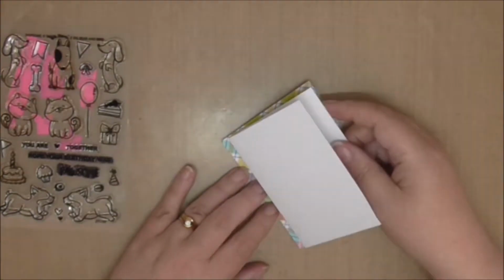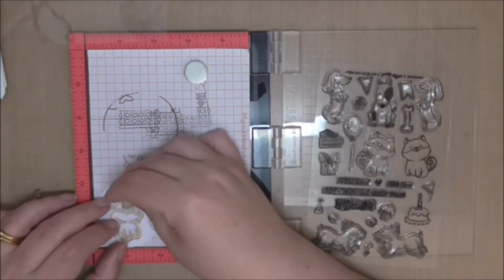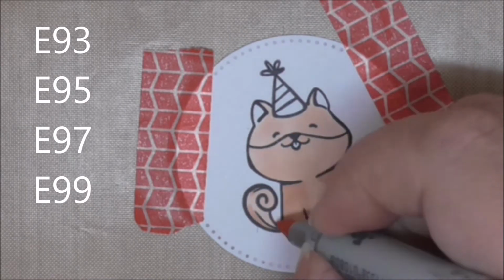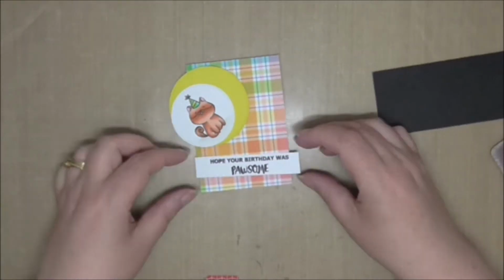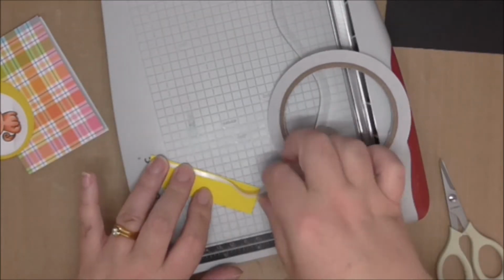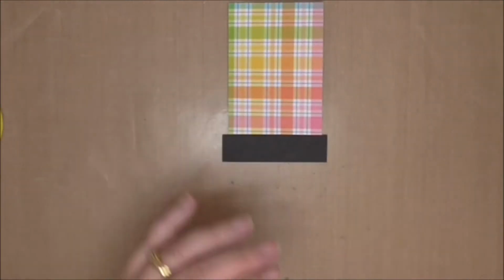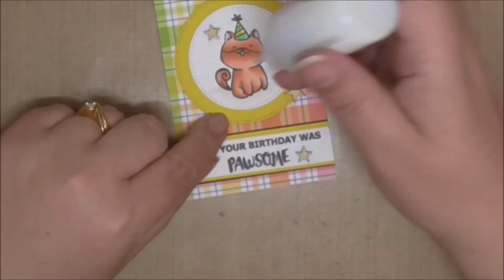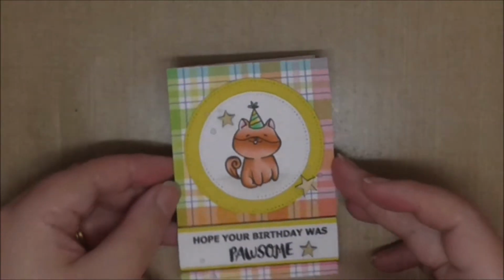Sketch series, Mini card + Copic colouring - Day 2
This new 7 Ways in 7 Days video series showcases 7 projects made using a single sketch and single stamp set (Waffleflower’s Pawsome), and interpreting it in different ways.  I am a bit over having a scrap folder full of bits and pieces, and so my mission in 2017 is to use up what I have before moving on to another project.